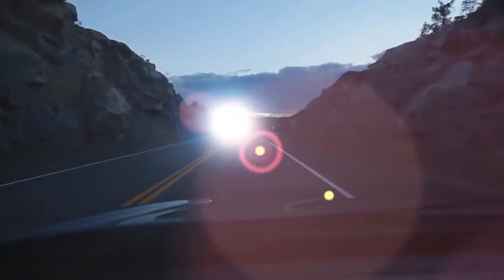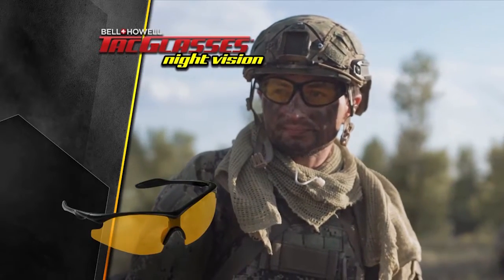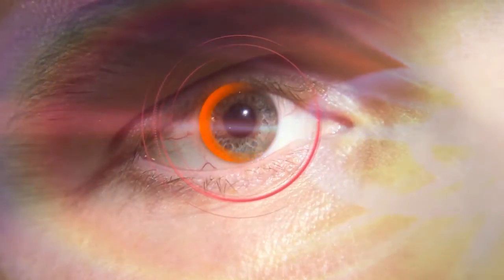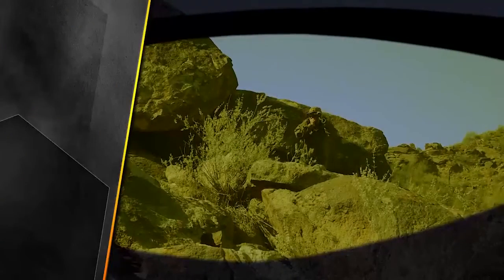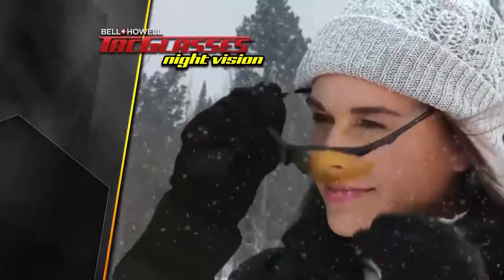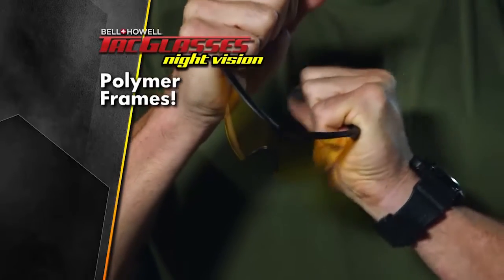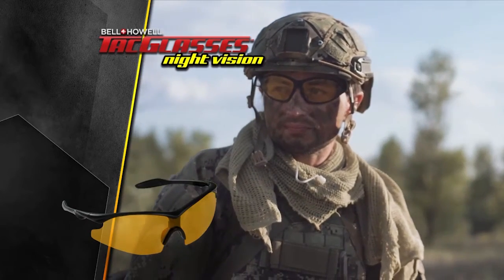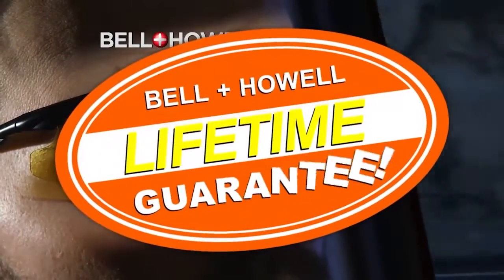Polarized Sunglasses UV400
Ready Stock in Ipoh / Wholesale Dropship Welcome !!
@Shopee Store :
@Lazada Store :